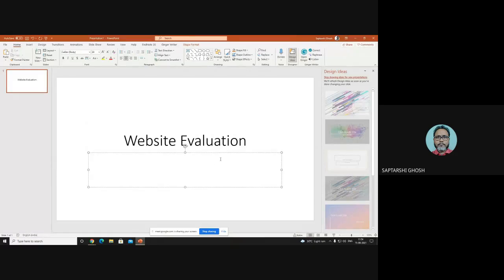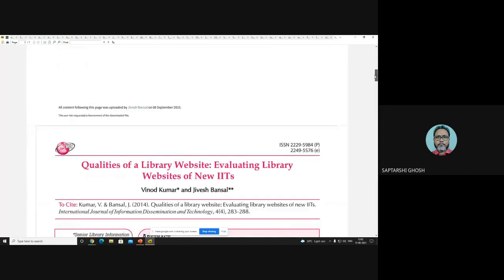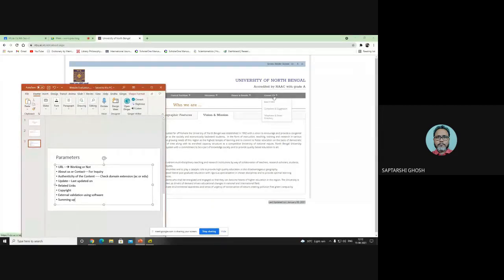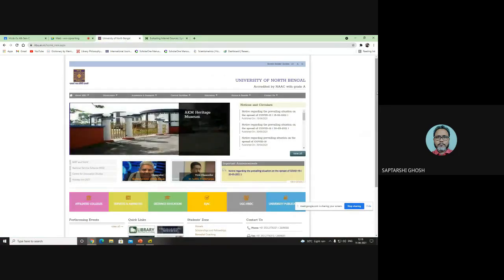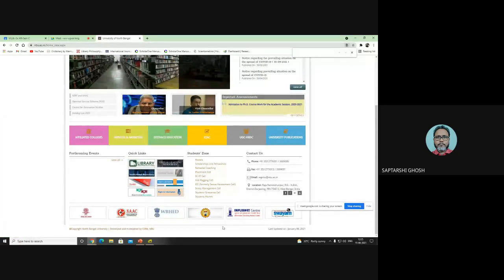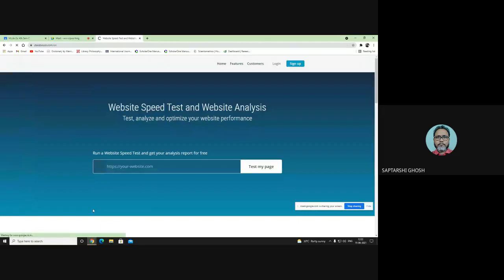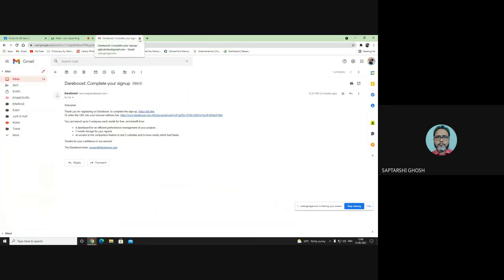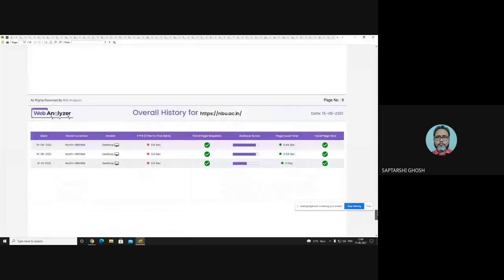Instructions and Examples for Paper BLCC208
Lecture Series on Library & Information Management